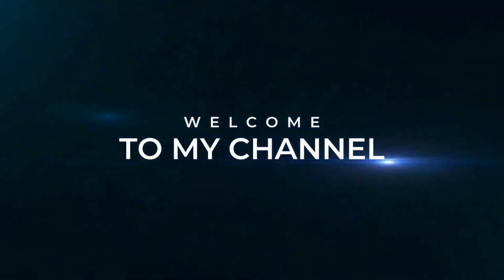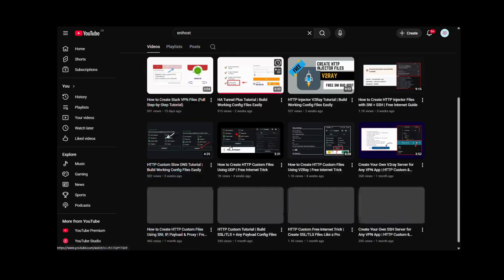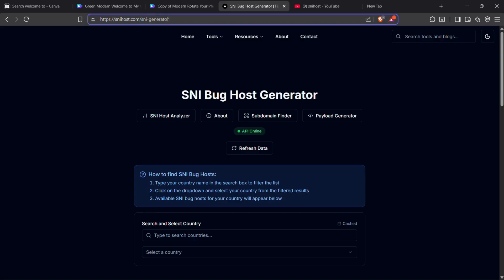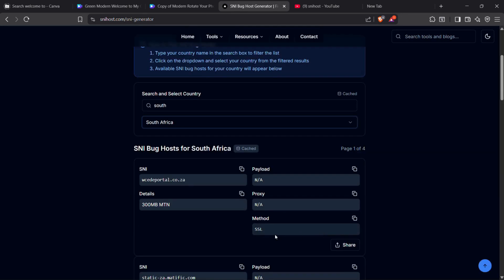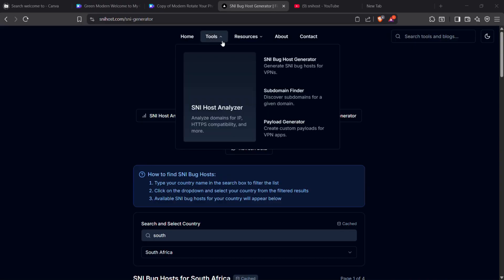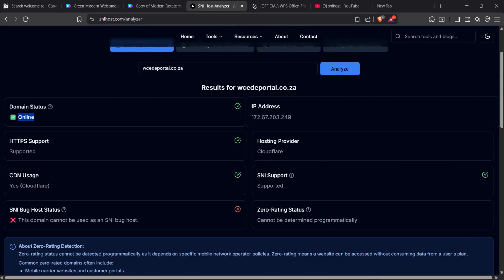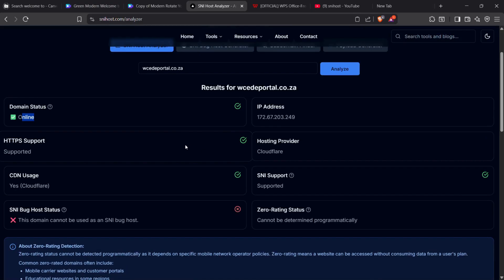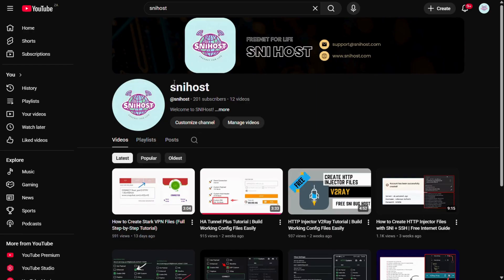Find and Test a Working SNI Bug Host (Any Country, Any Network)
In this video, I’ll show you step-by-step how to find and test if your SNI bug host is working for any country or network.
You can easily generate, copy, and analyze SNIs for apps like HTTP Custom, Ha Tunnel Plus, Stark VPN, and more.

You’ll also learn how to use the built-in SNI Analyzer to check if your host is online, valid, and ready to connect no guesswork needed!
⚠️ Note: Use these SNIs responsibly and only for testing on networks you own or have permission to use.